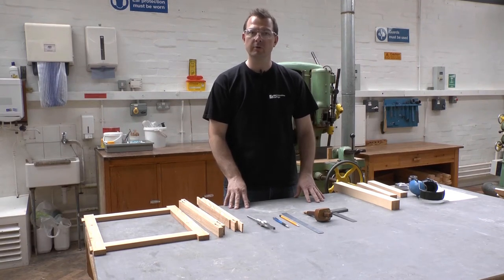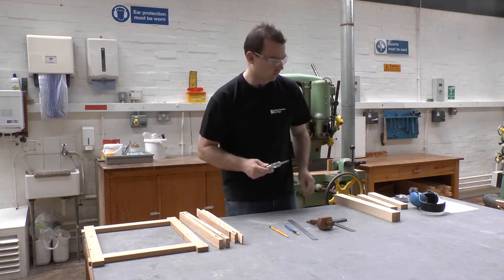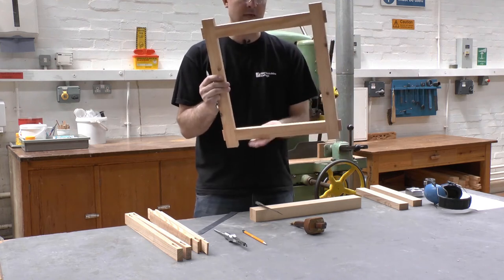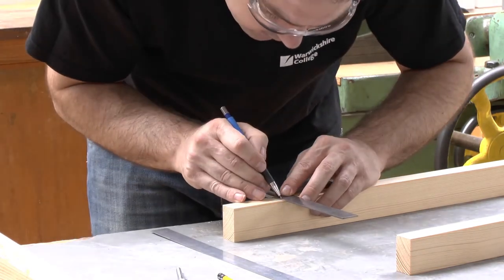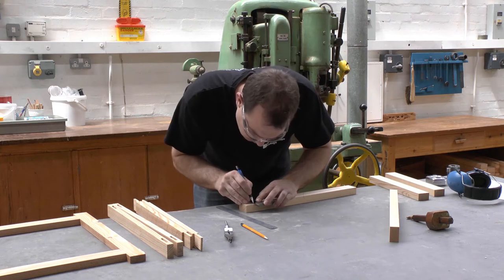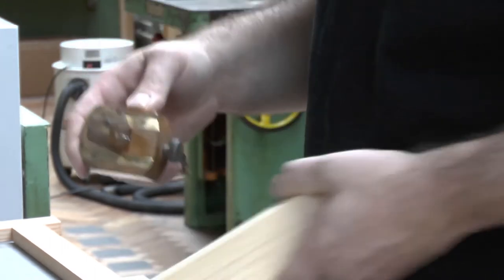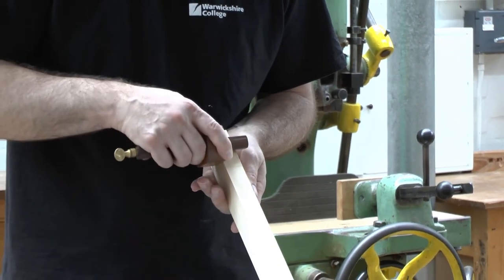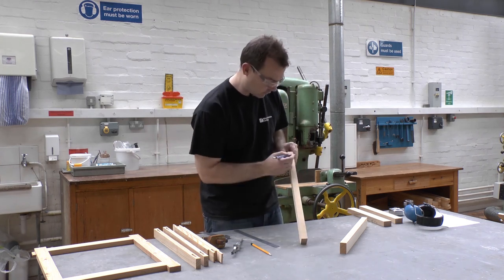How to mark out a mortice